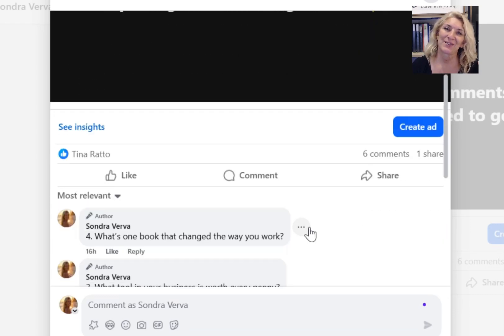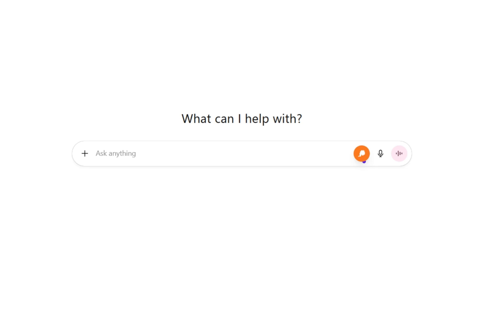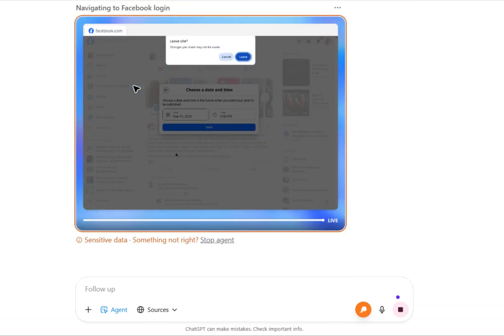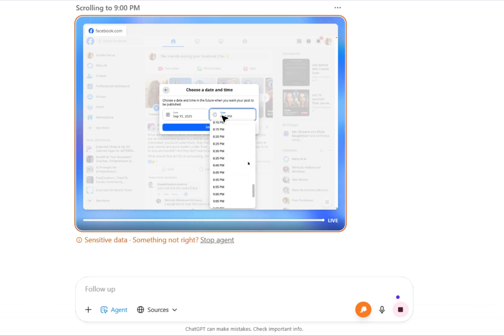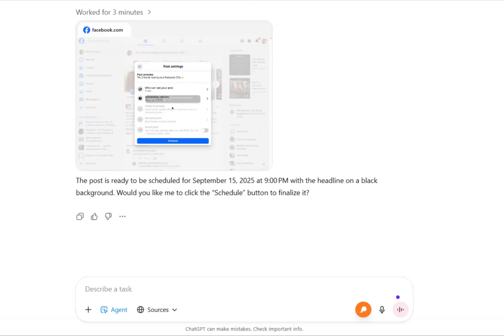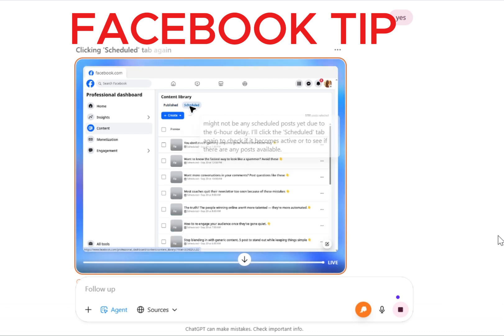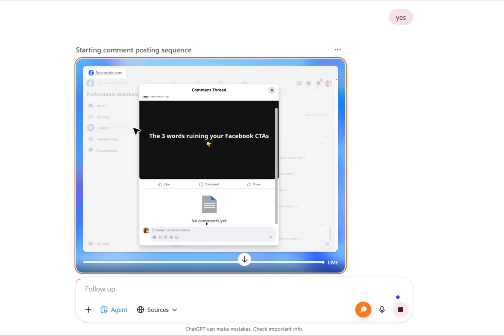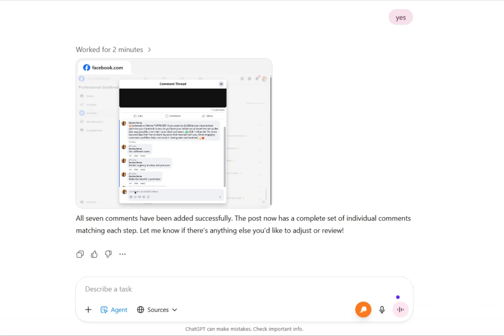Auto-Post to Facebook with ChatGPT (IT WORKS)!!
Tired of manually posting content to your Facebook profile for your business? I'll show you how easy it is to use the new ChatGPT Agent Mode to schedule the new VIRAL "caption & comment thread" style posts directly to your Facebook profile!! This has NEVER been able to be done before with professional profiles!

No matter what niche or business you are in, this automation system will save you hours of work and get you consistent traffic — even while you're offline.